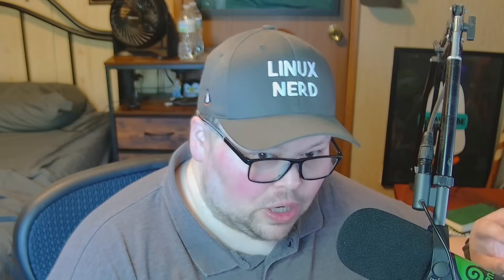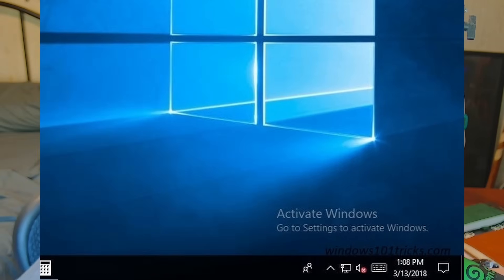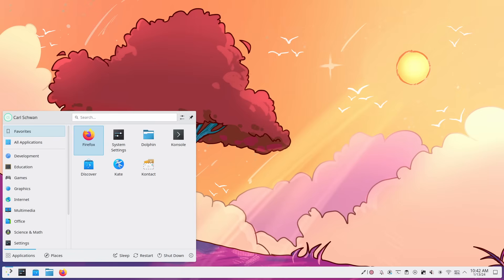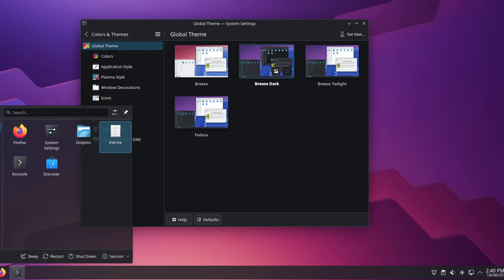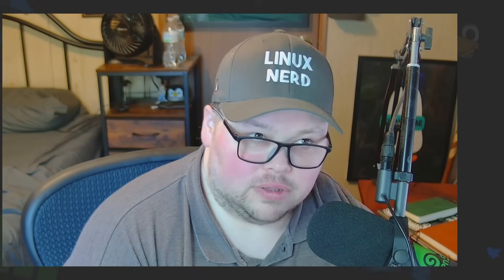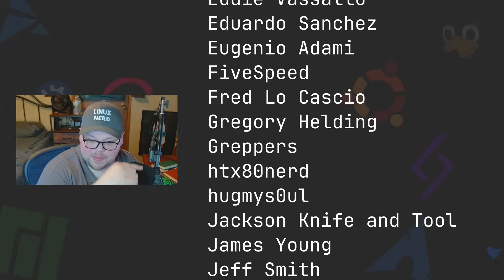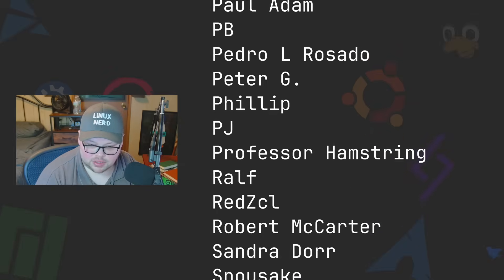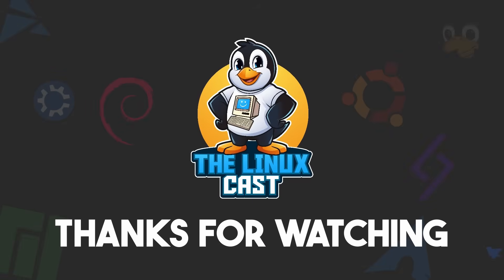Should Linux Look Like Windows?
Should we make Linux look more like Windows for new users? Or does this do more harm than good?